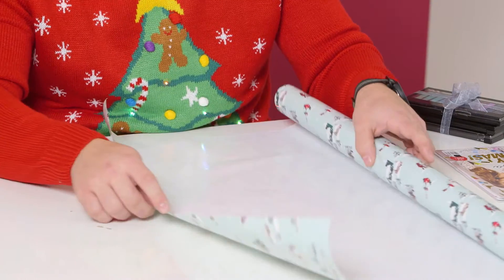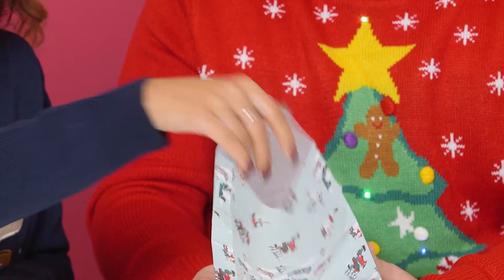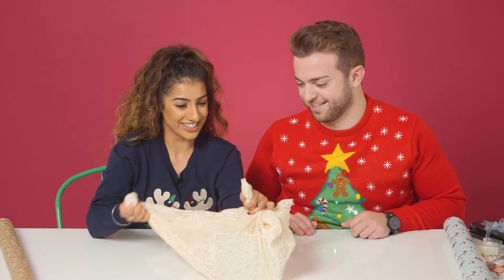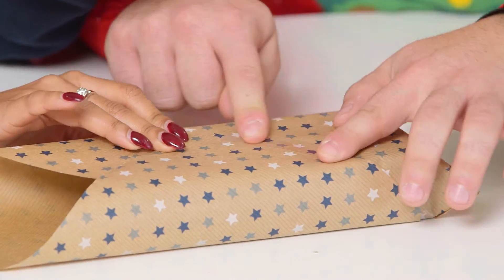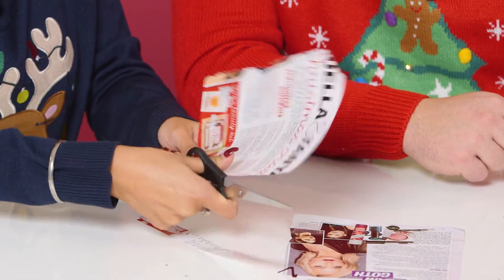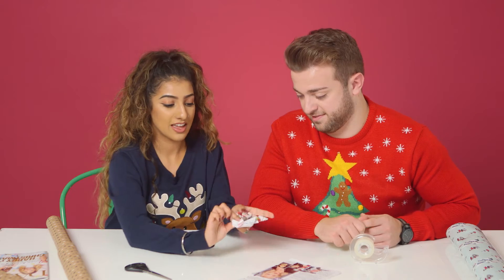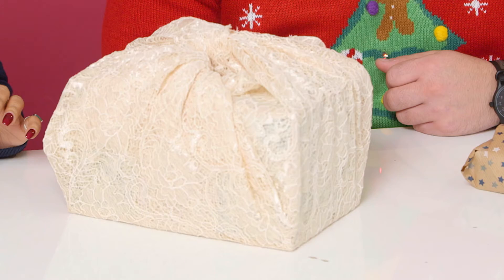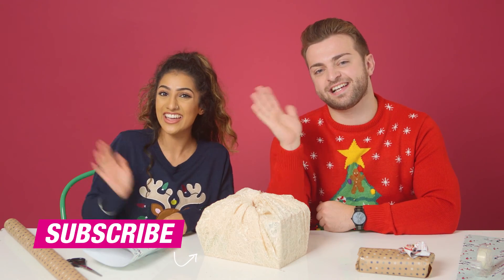Pinterest gift-wrapping hacks tested | Superdrug put it to the test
Give your pressies a personalised touch this year with these Pinterest gift wrapping hacks. Anchal and Sam put Furushiki, pocket making, magazine cut-out and the paper gift bag technique to the test so you don't have to. Watch until the end to see the results!